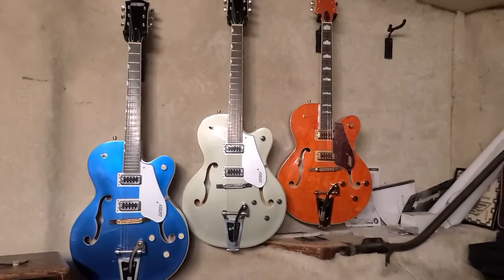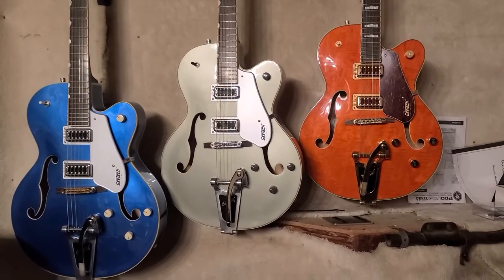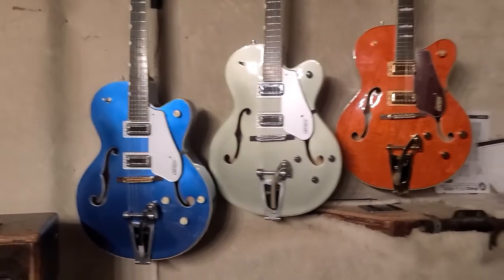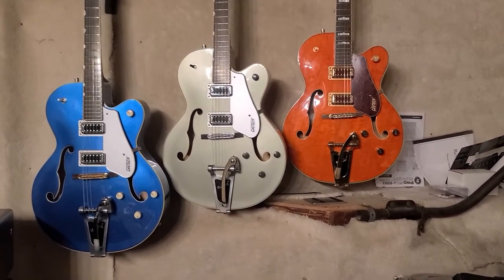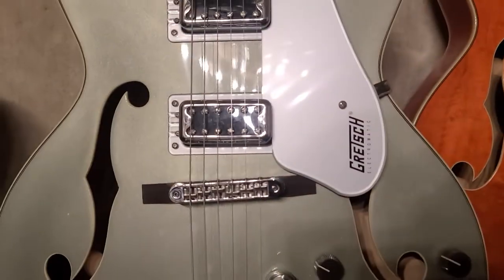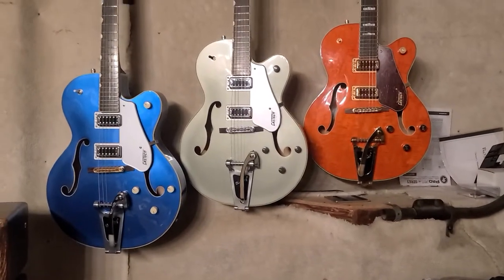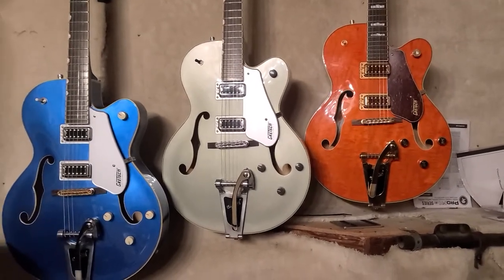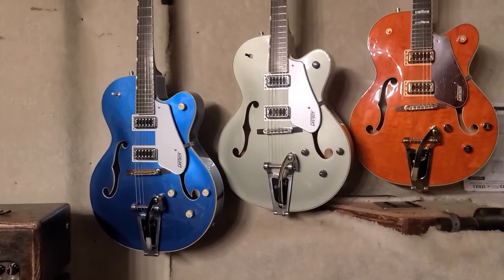Gretsch G5420T Korea Review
I am very late to the Gretsch party. I had a 1965 Anniversary in 2002. Never bonded with it. Wish I had it now. Ahhh, maturity.
Mostly teles for the last 30 years.

specifically, the Made in Korea 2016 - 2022  g5420t
with thumbnail inlays and Electromatic on the pick guard. They can be found on Reverb around 600 all day. But that will end.